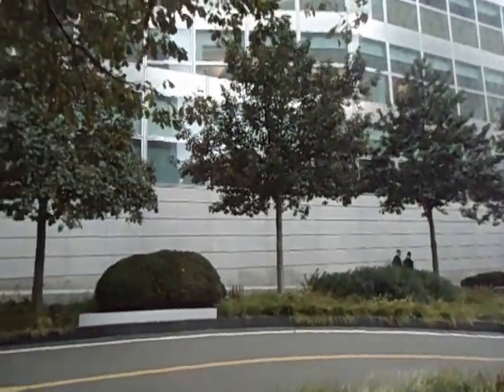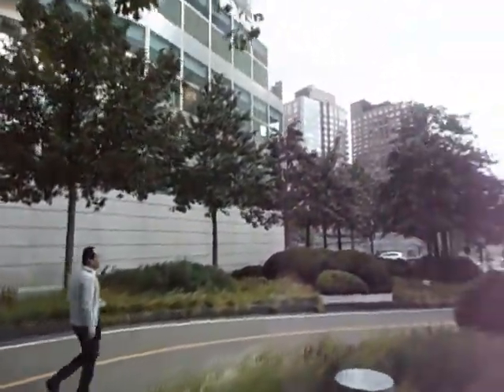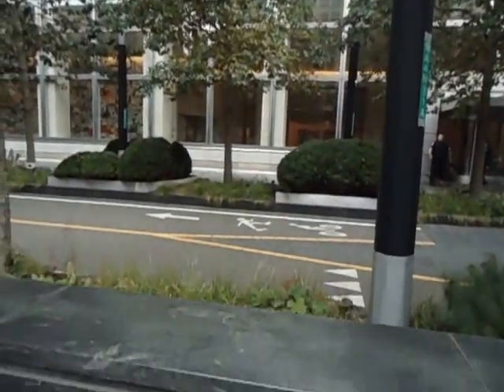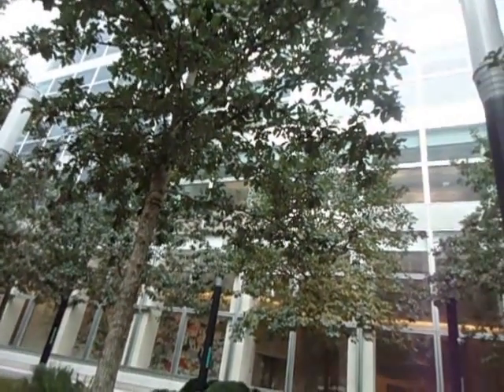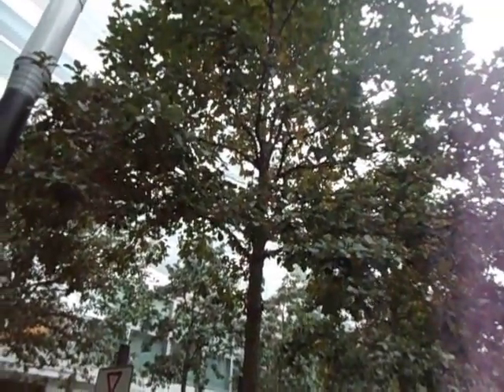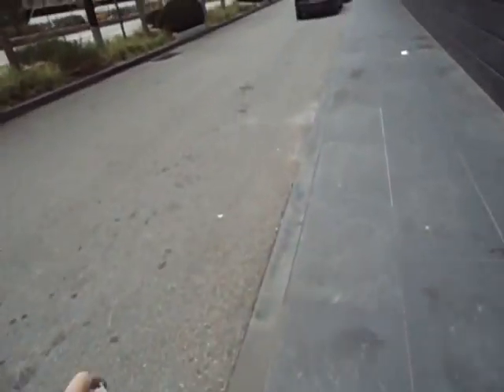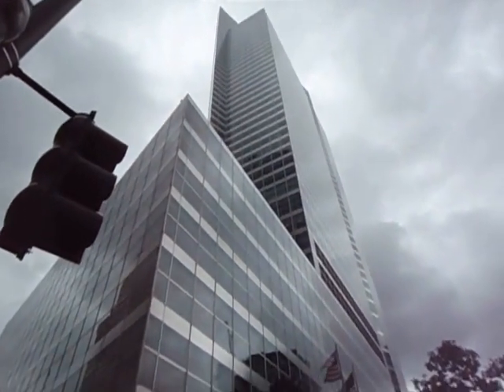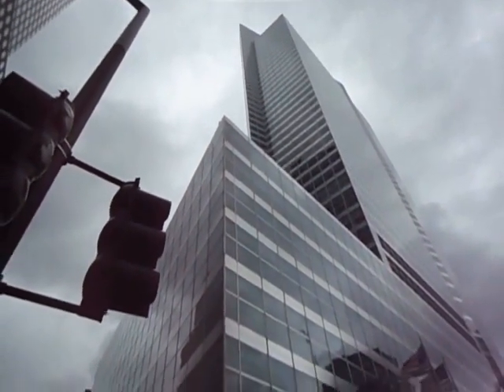Goldman Sachs Headquarters - 200 West Street, New York NY - Investment Bank Salaries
Goldman Sachs investment bank is considered to be the gold standard of employment on Wall Street. Goldman Sachs reportedly only accepts 4% of applicants. Leaders in business, politics, and philanthropy have started their careers at Goldman Sachs.

This video lists Goldman Sachs salaries and total compensation for various positions (as reported by Glassdoor and news outlets) such as Annalist, Associate, Vice President, Managing Director, Partner, as well as Goldman's Executive Officers (2015).